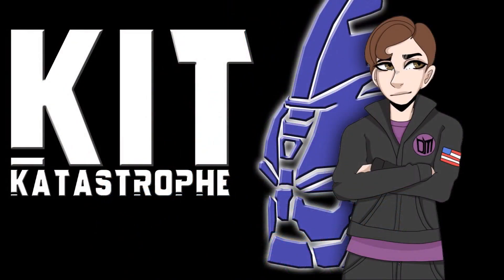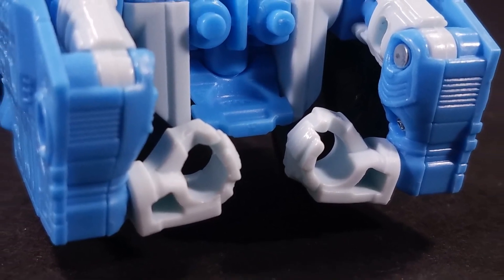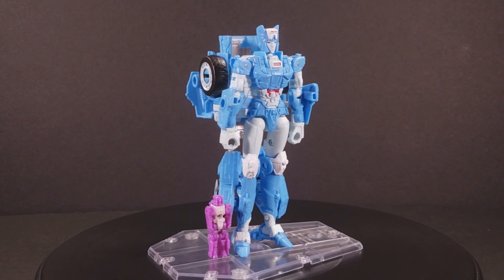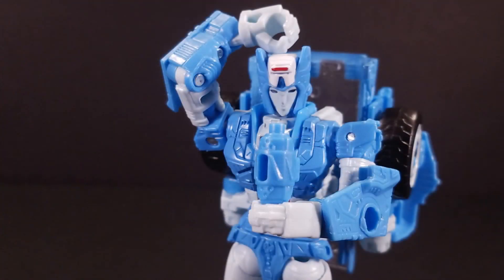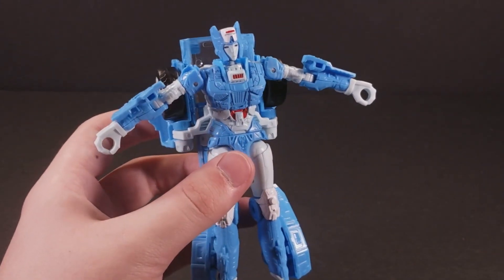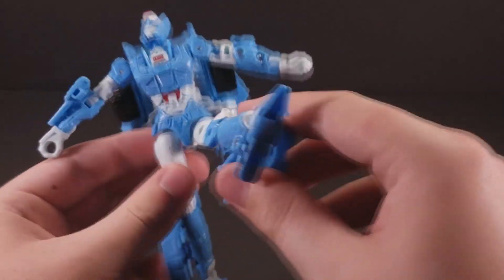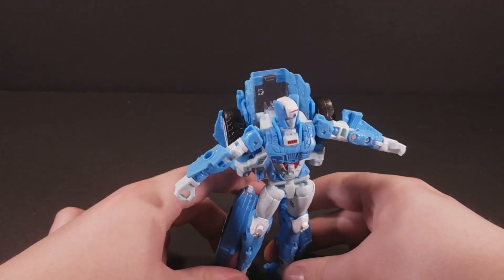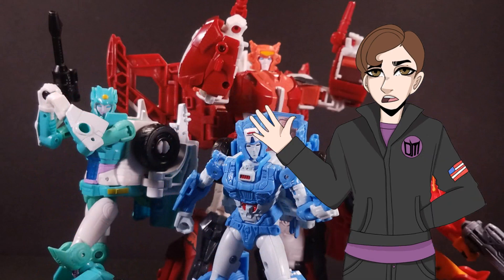Transformers: Siege CHROMIA [2019] | Kit Katastrophe Reviews 75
I would say that this figure is a disappointment, but I wasn't expecting much to begin with. Still, there are far better figures in this line.

DARKMOUNT AWAKENS!
Welcome to Darkmount, the seedy underbelly of Cybertron. We're Transformers Universal's edgier little cousin, as we're known for our less than savory sense of humor. We also welcome reviewers and collectors to join us, as we have special channels to display the aggregated collection of the whole server as well as a Partner system so that our bot may automatically post every single YouTube video of yours for you!

Transformers Universal
Welcome to the Transformers Discord Server! We are all about TF! So much so we have special events such as movie, tv show nights, Game nights, Artist competitions, Posing of TF figures. Minecraft Transformers world to build on. Transformers gaming communities, and so much more! Come join us, pick out your favorite factions and share your collection with us, talk about the show or movies, Roleplay and have battles as your fave character. Looking to sell or buy figures then look no further because we have it all in this server! Come check us out!